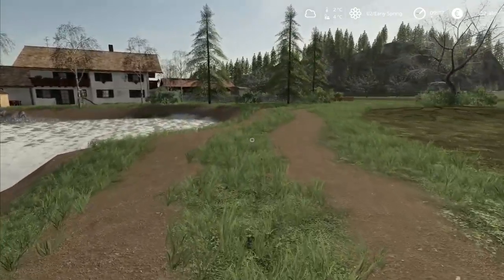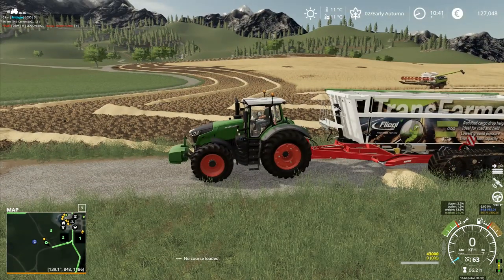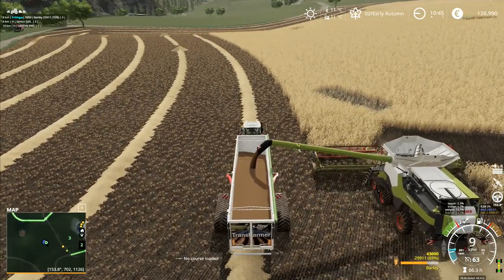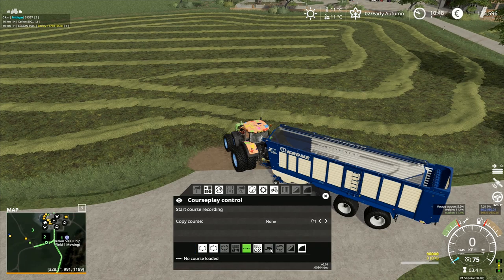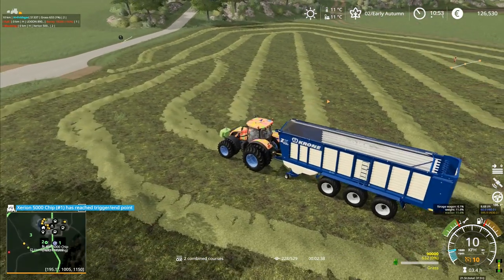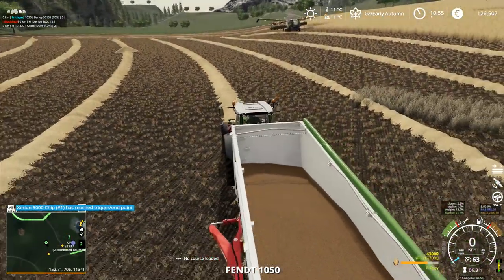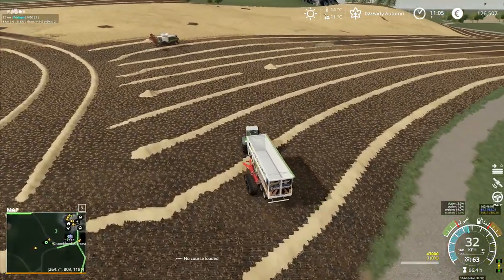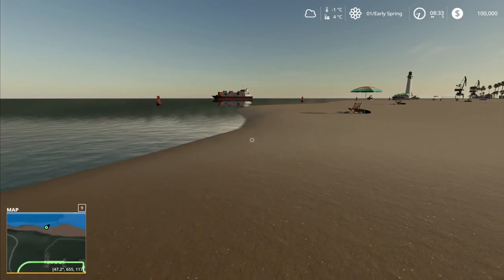Let's Play FS19, Alps Panorama With Seasons #49: Trying To Merge Courses!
Back to figuring out a little more courseplay, this time I'm trying to get two courses to work together.  It might work, it might not, but the important thing is that I'm giving it a go!